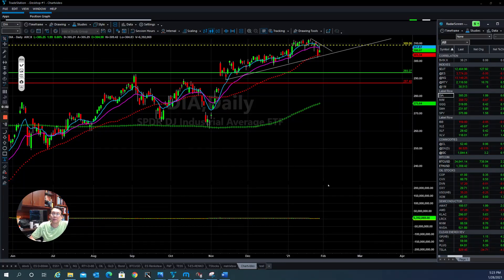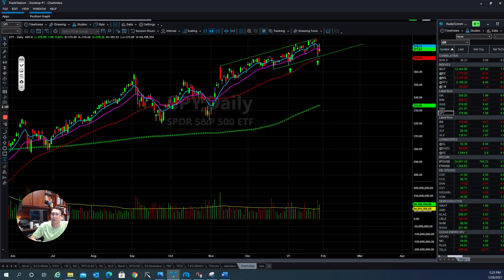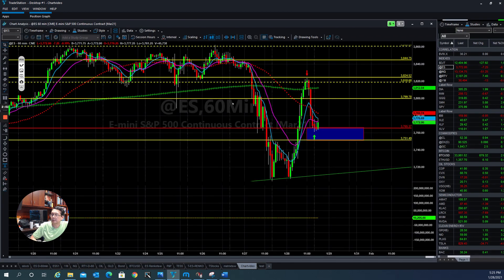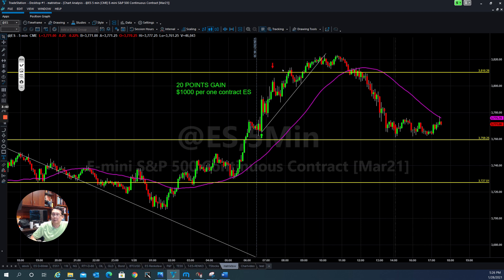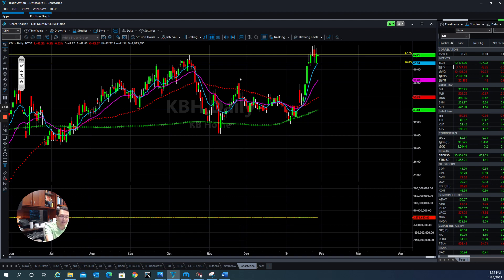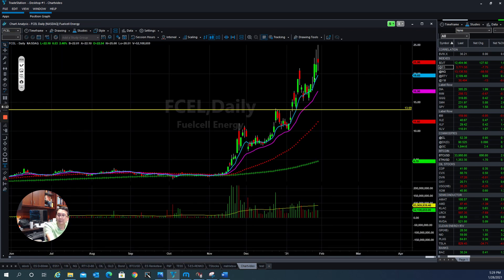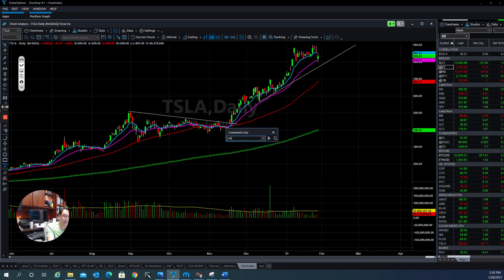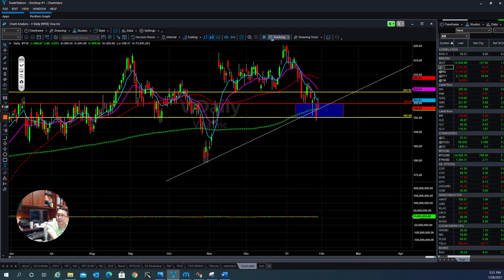January 28 - Tom's Daily Stock & Futures Market Update +$1400 PROFIT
Tom's Daily Stock and Futures Market Update +$1,400 PROFIT on January 28.